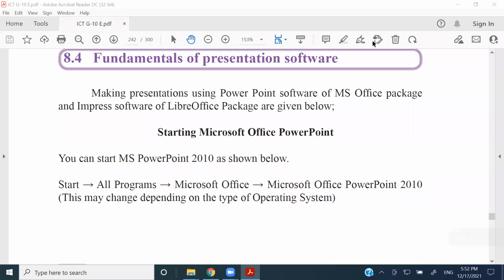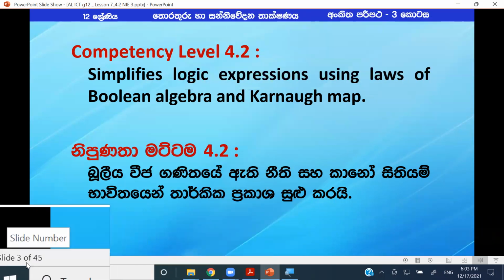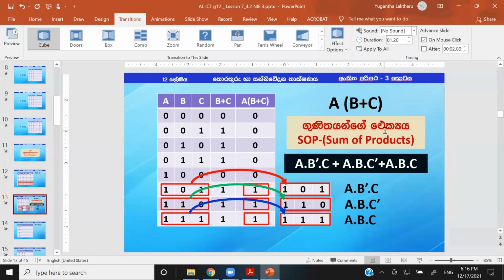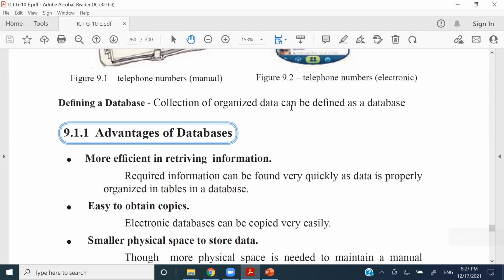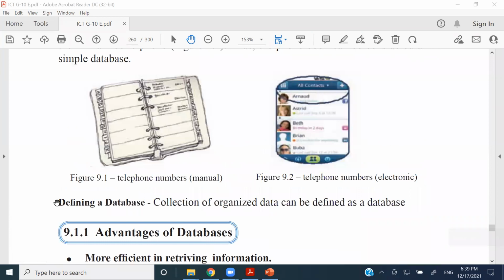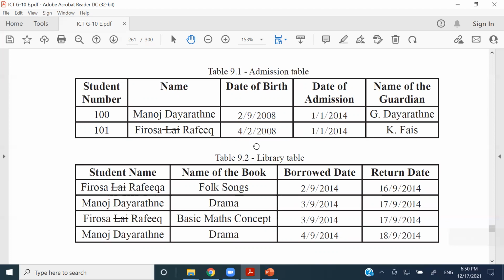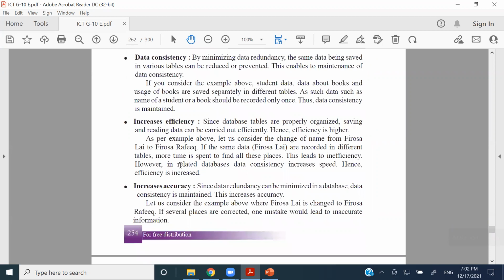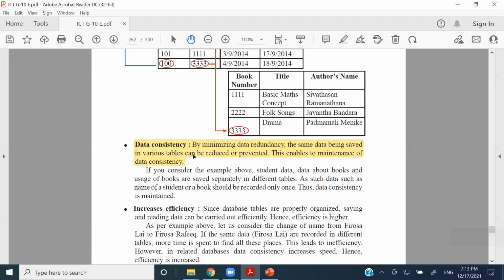G10 ICT Eng @Nanapetha 17 12 2021